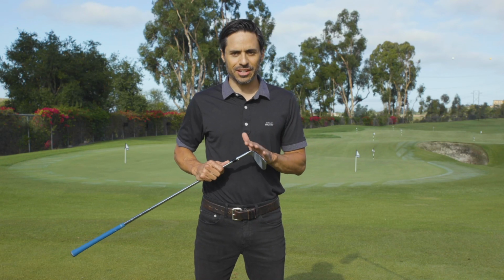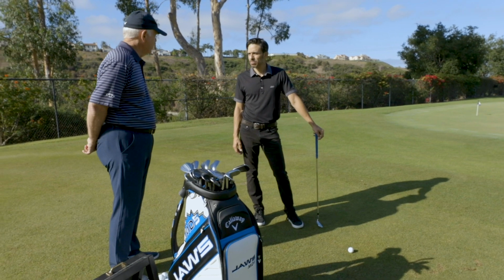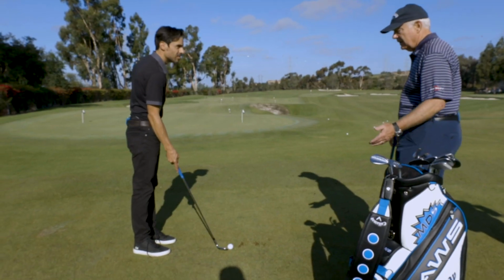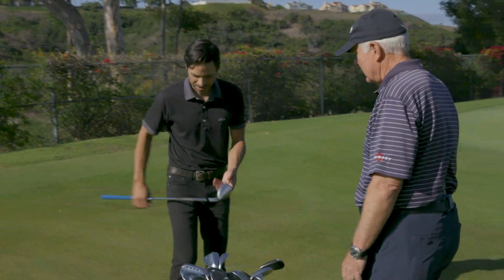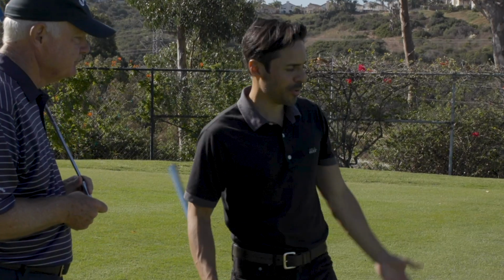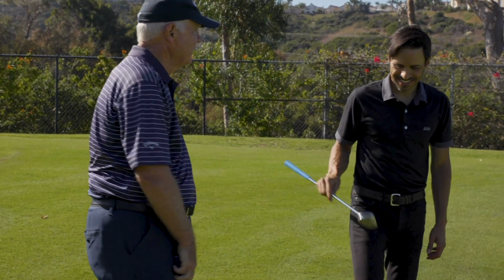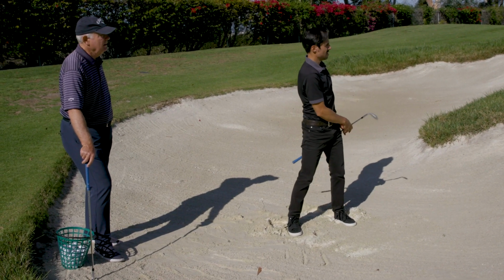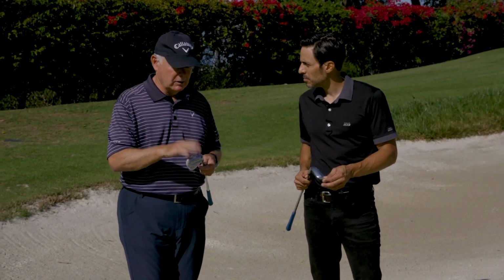Callaway Jaws MD5 wedges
GolfWRX was on site at the Ely Callaway Performance Center to meet with the man, Roger Cleveland, Chief Club Designer for Callaway Golf. Director of Content Johnny Wunder got the full nitty gritty on the Jaws MD5” wedge line, and as you’ll see, the hot topic is SPIN and a new grind Johnny never saw coming.